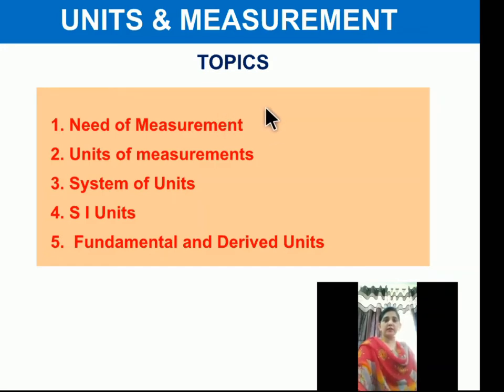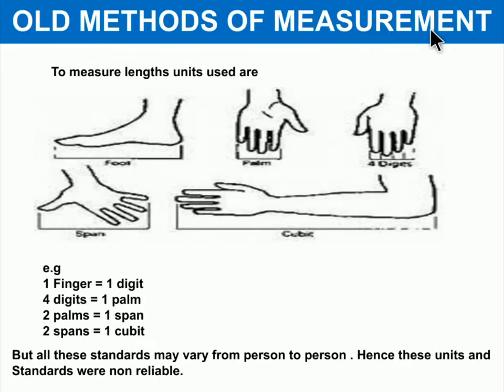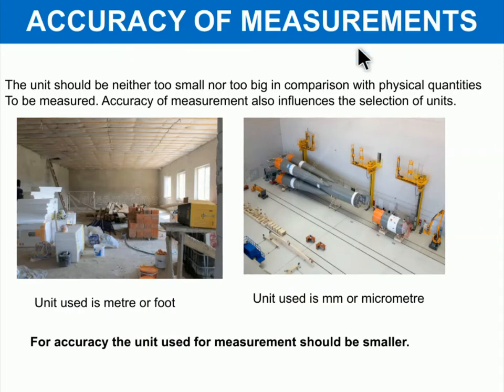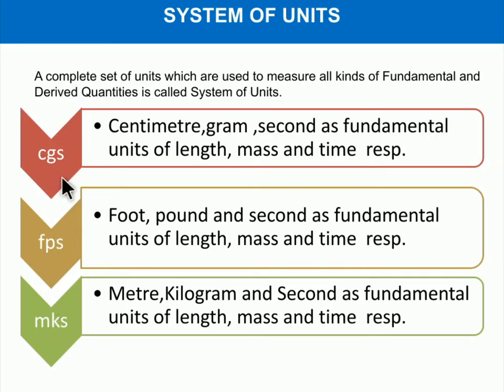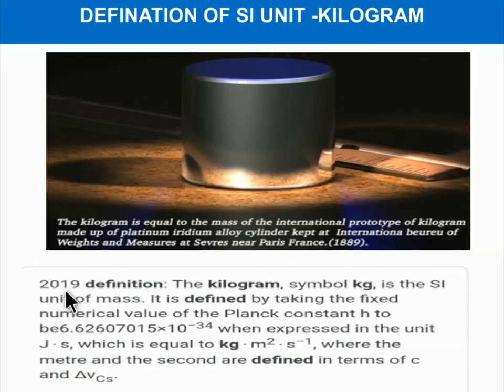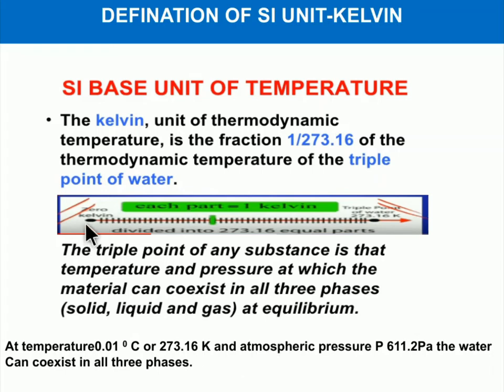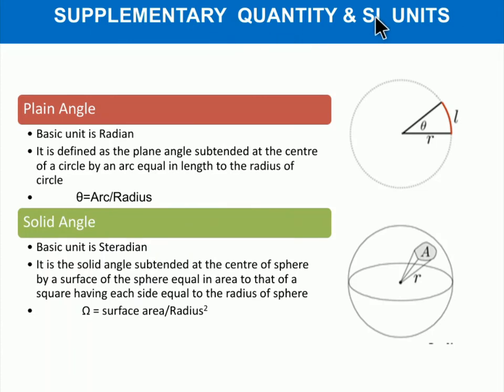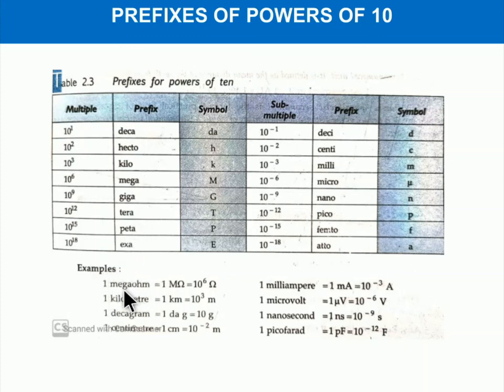Class XI-Units & Measurement